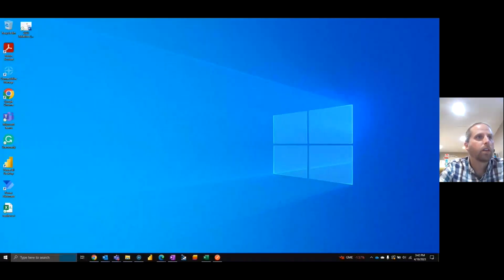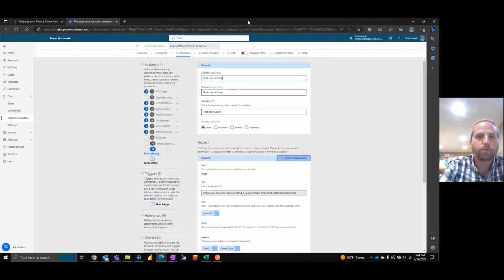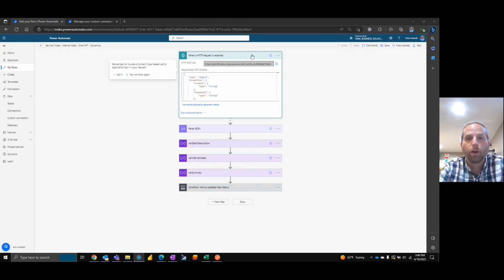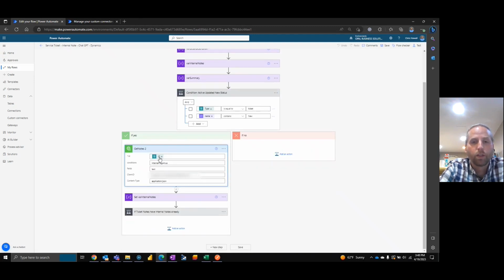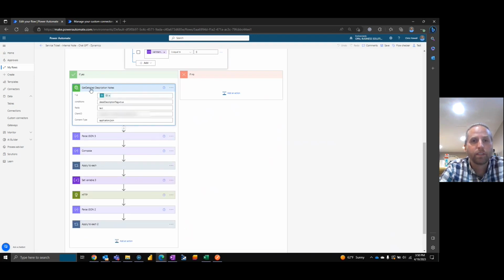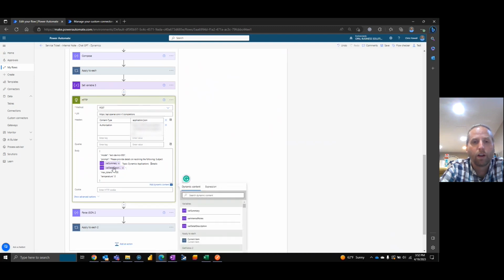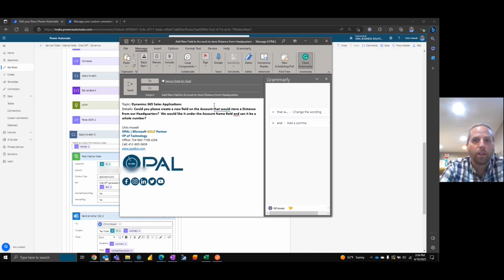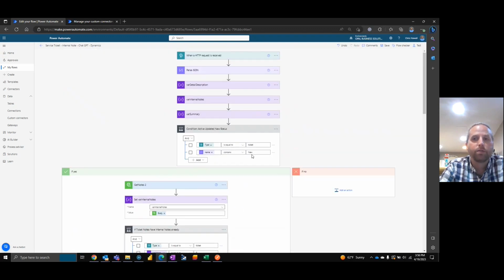CHATGPT x CONNECTWISE | CAN CHATGPT HELP RESOLVE ISSUES?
In this video, I'm showing you how ChatGPT can potentially integrate with ConnectWise Manage to help technicians resolve service tickets, specifically through internal notes.

You can watch my video for the ConnectWise x Power Platform Custom Connector written by ChatGPT

Chapters:
0:00 Overview
0:50 Example 1
2:56 Actions
5:06 Power Automate Flow
6:07 Edit Condition
8:40 Format Email
10:20 POST Method for ChatGPT
11:55 Internal Note Analysis and Email
12:30 Example 2